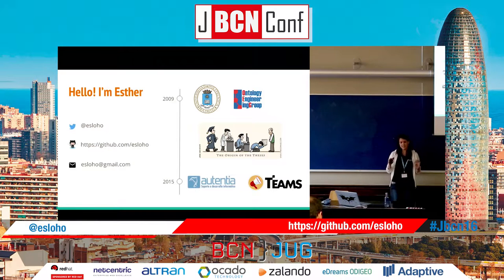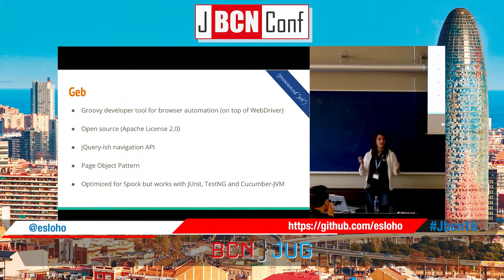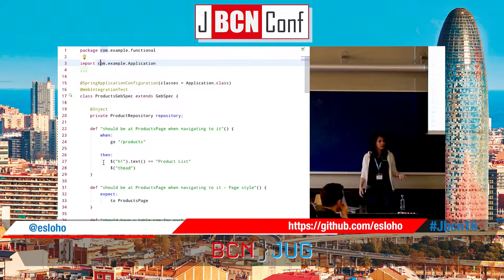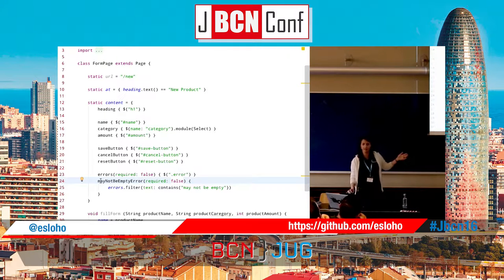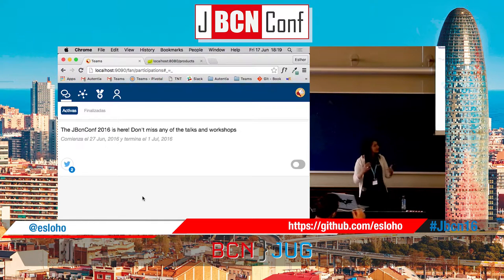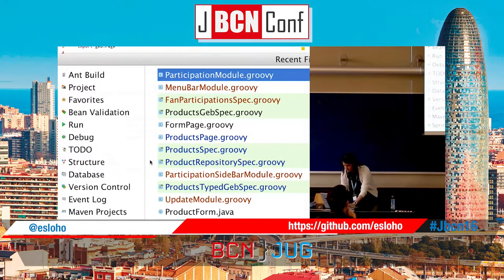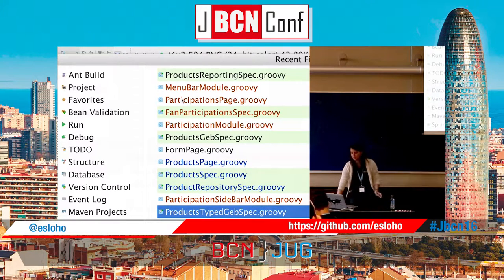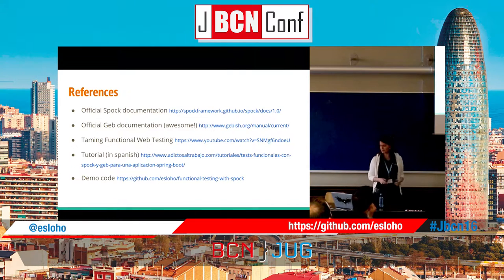Geb+Spock: let your functional tests live long and prosper by Esther Lozano at JBCNConf 2016